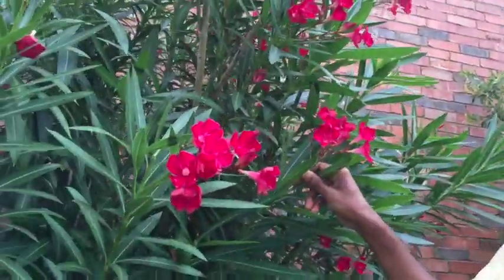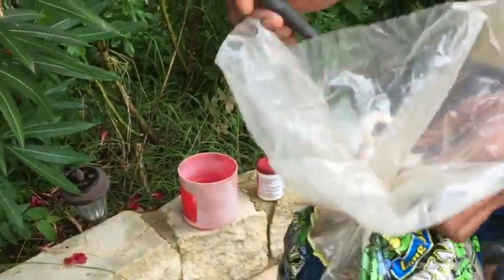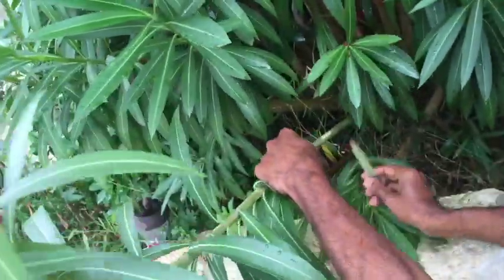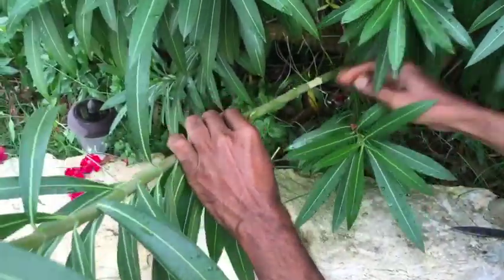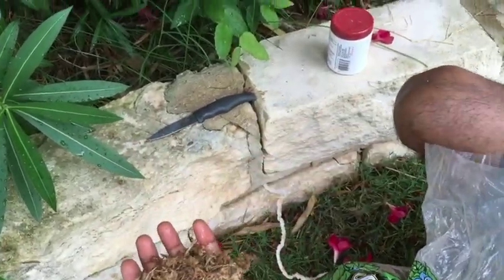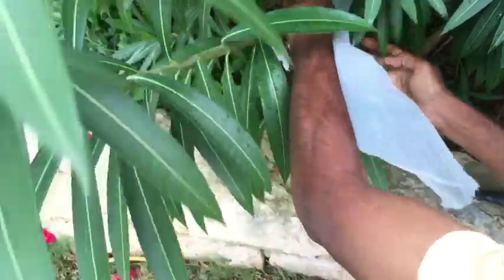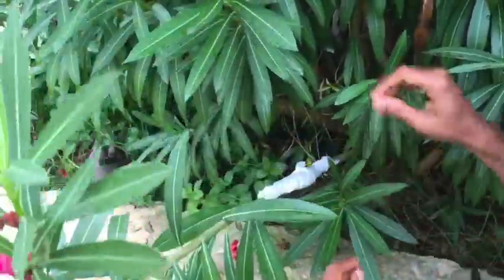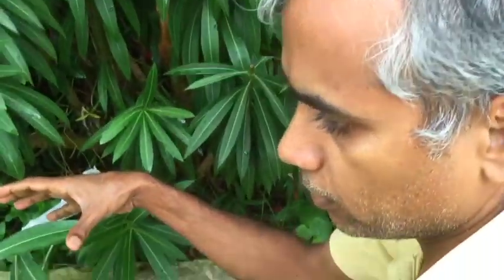Oleander air propagation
Learn air propagation of Oleander.